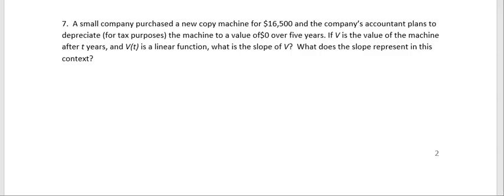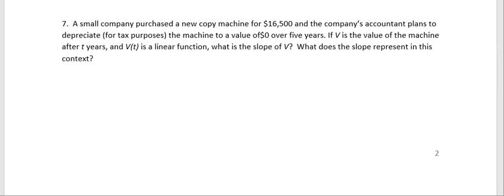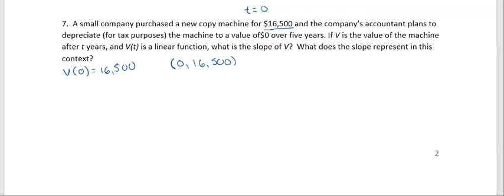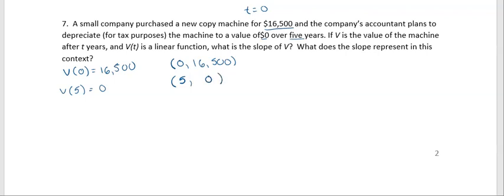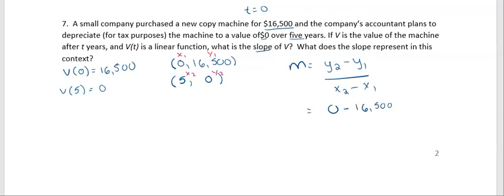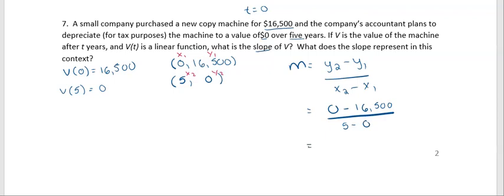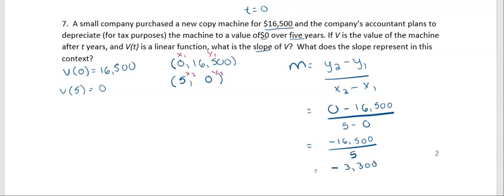1 3 Depreciation Application